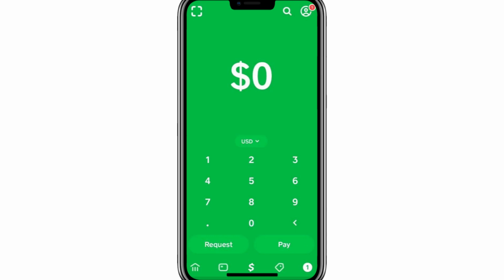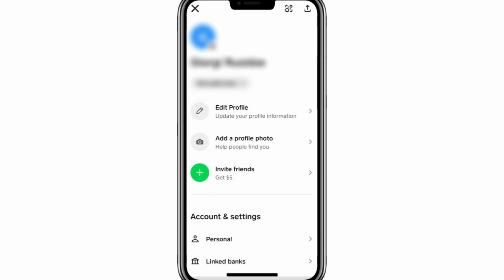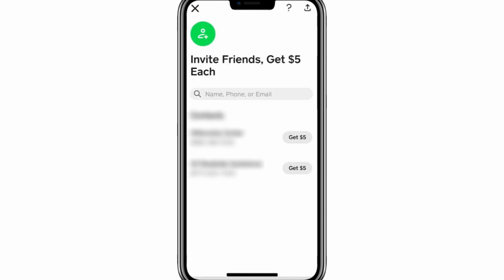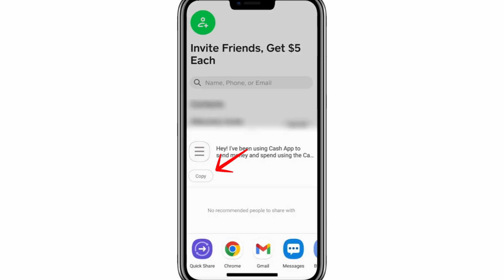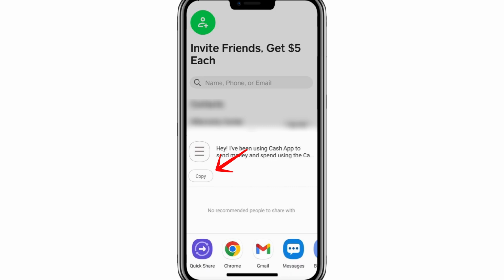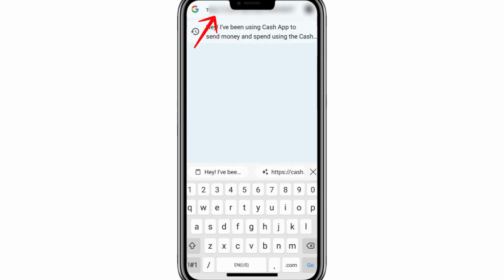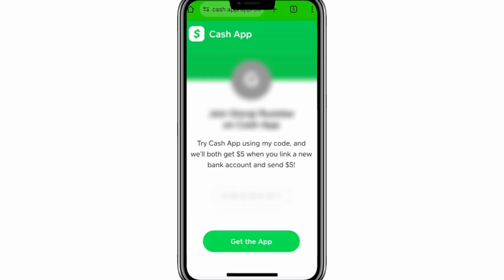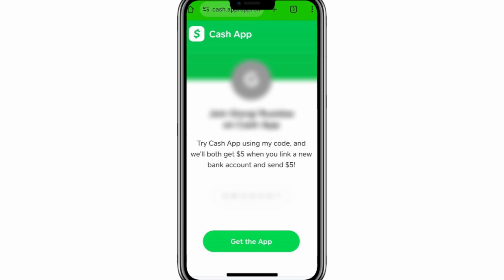How to Get a Referral Code on Cash App (2026)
Learn how to find and share your referral code on Cash App with this step-by-step guide. Discover how to invite friends, earn rewards, and make the most of Cash App’s referral program. Start earning bonuses today!